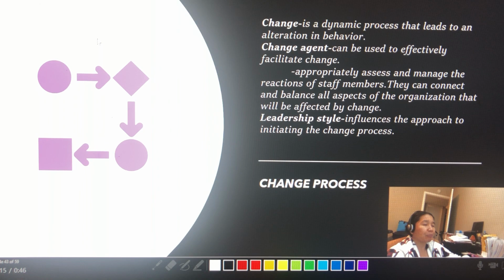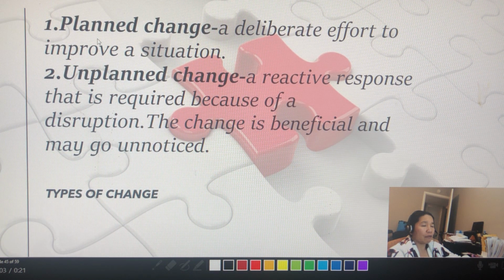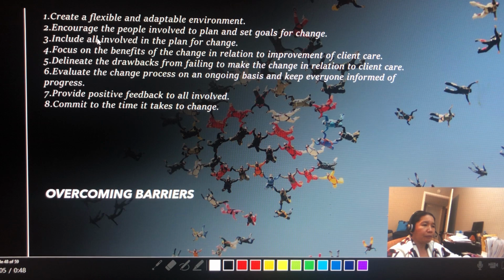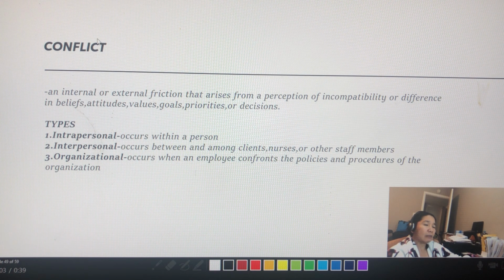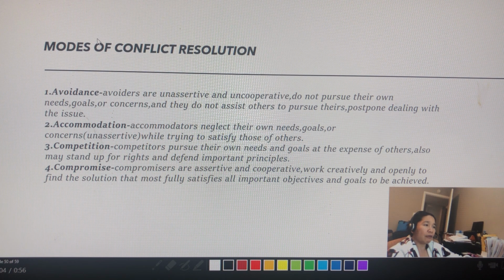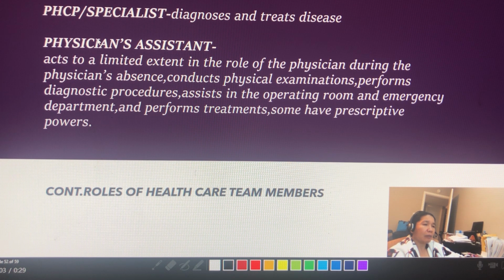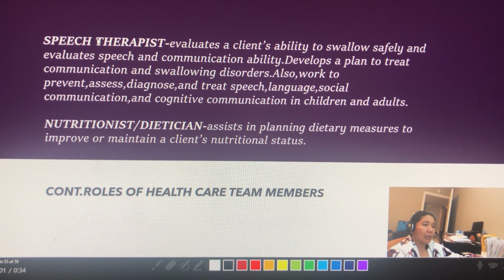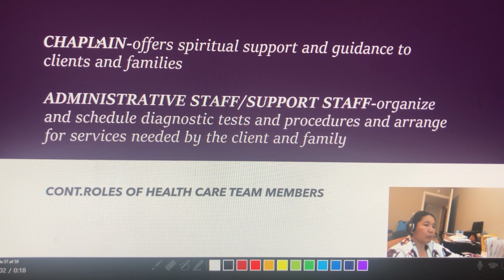NCLEX-RN Prioritizing Client Care#6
Change Process and Roles of Health Care Team Members